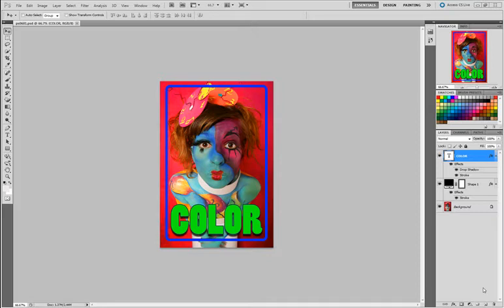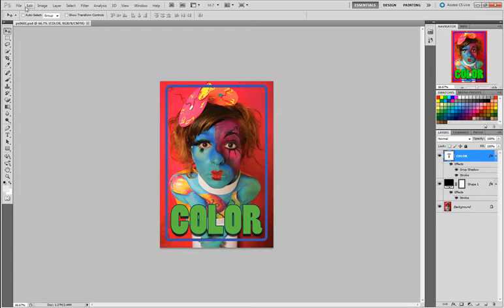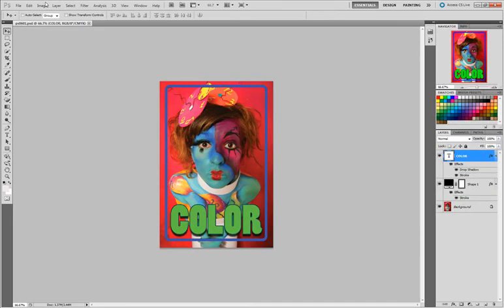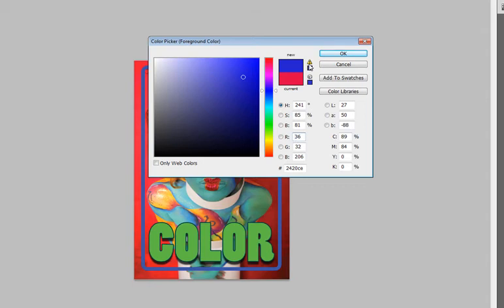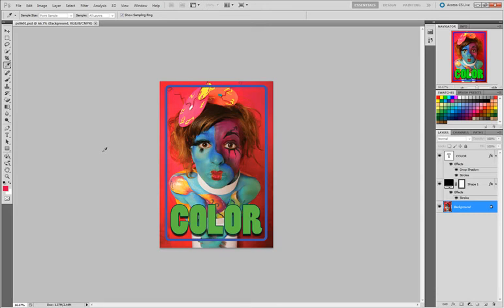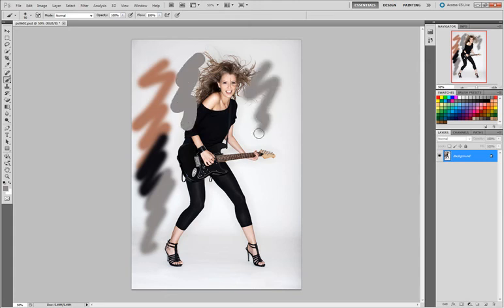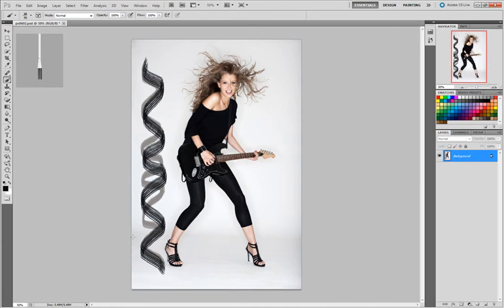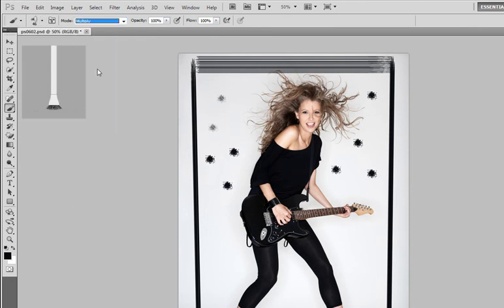Adobe Photoshop CS5 Lesson 06 (by Adobe)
Here are some tutorials made by Adobe for Photoshop CS5. This is the last lesson I have available. I had Lesson 7, but something corrupted the video file. Sorry.